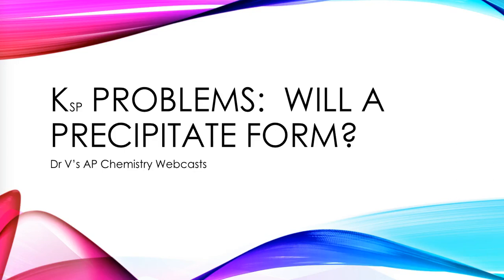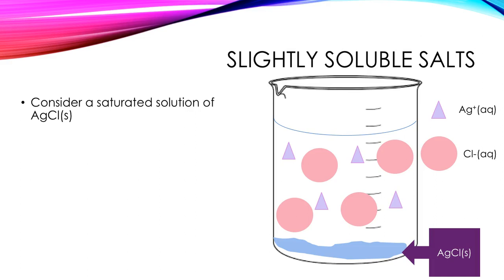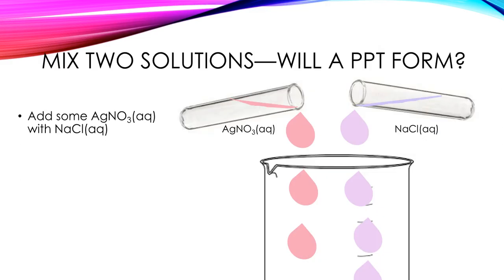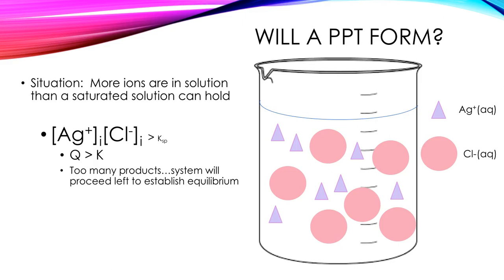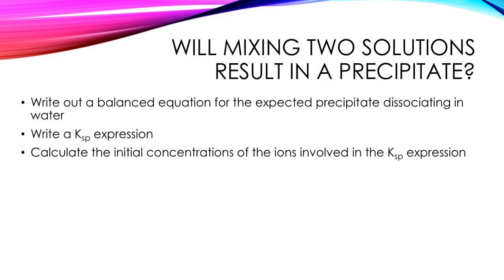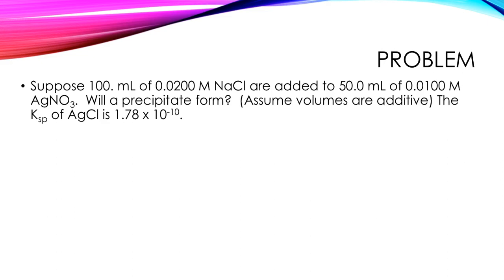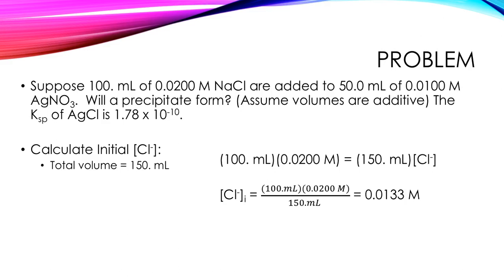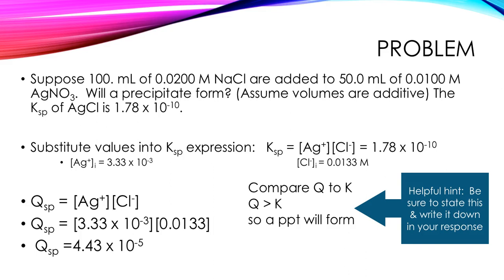Predicting Precipitates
Can you predict if a precipitate will form when two solutions are mixed?  Review these important problems with Dr V!